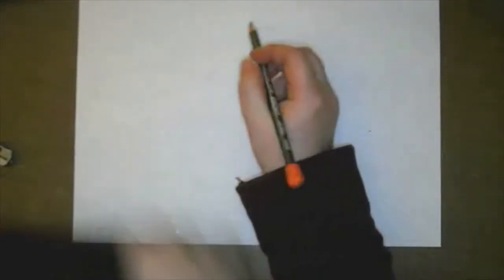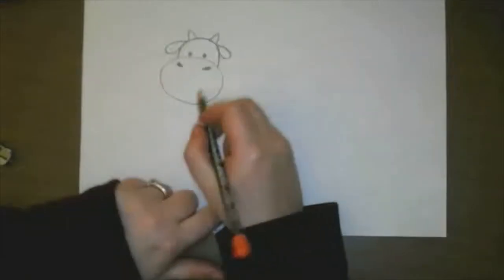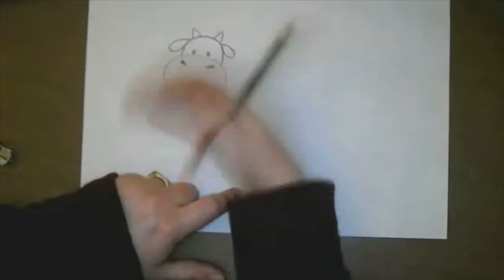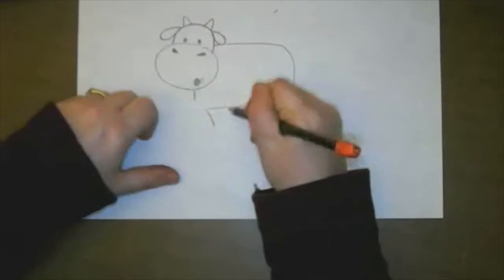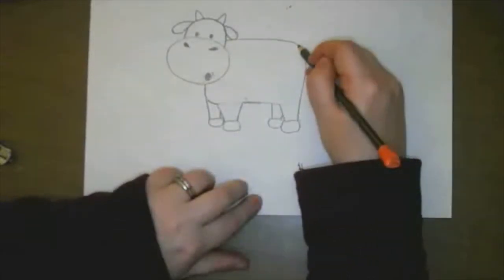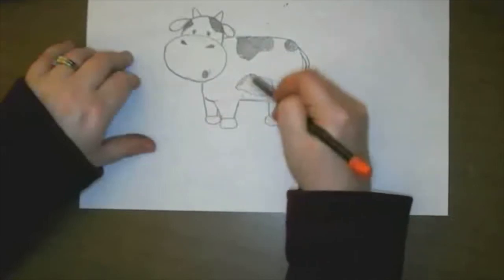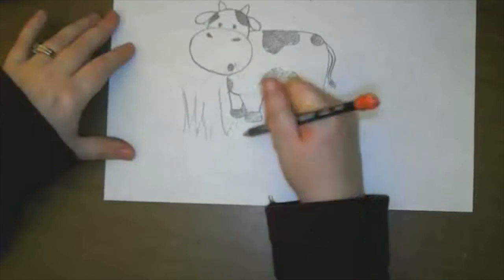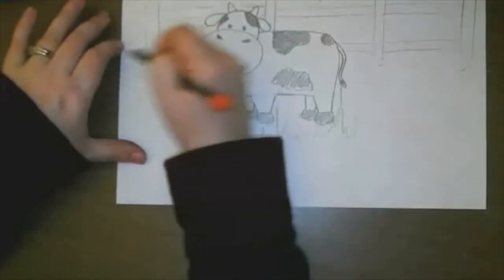How to Draw a Cartoon Cow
Learn to draw a cute cartoon cow!